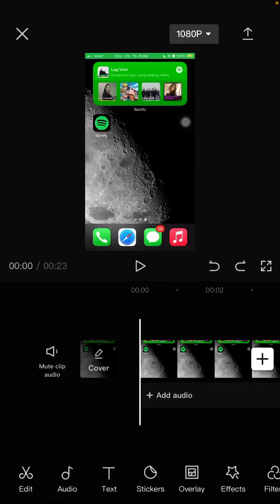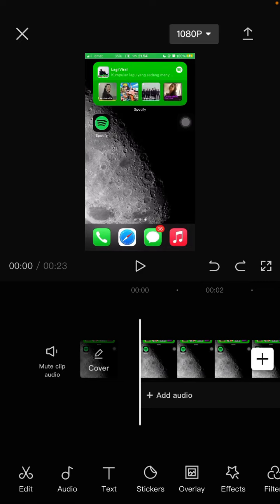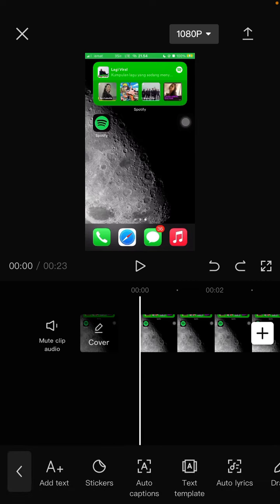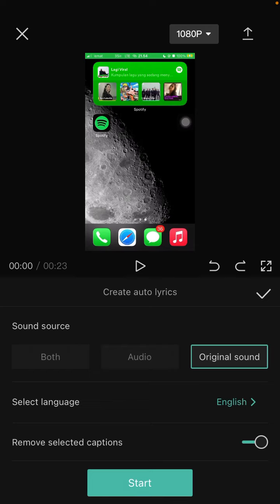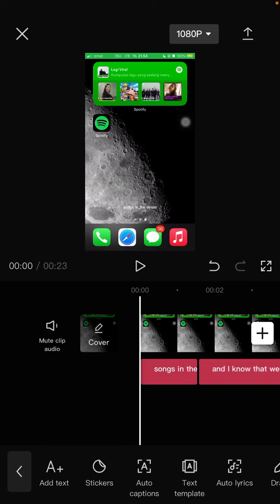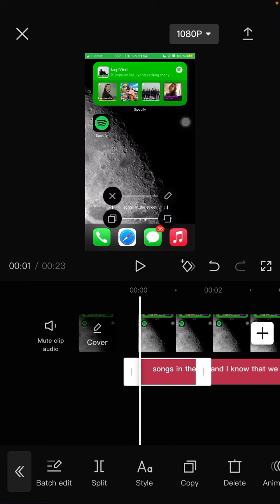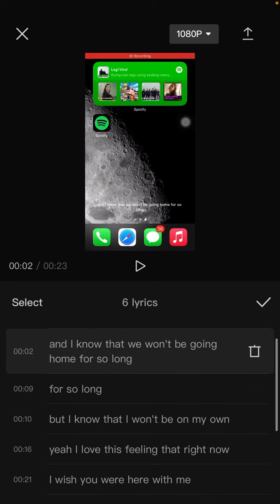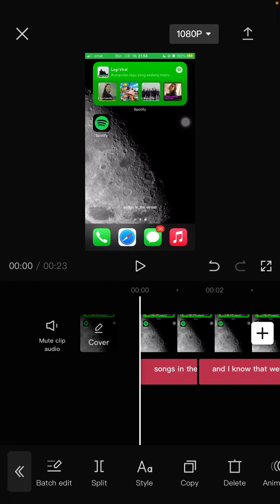How To Edit Lyrics In CapCut Easily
This tutorial will show you how you can To Edit Lyrics In CapCut Easily.